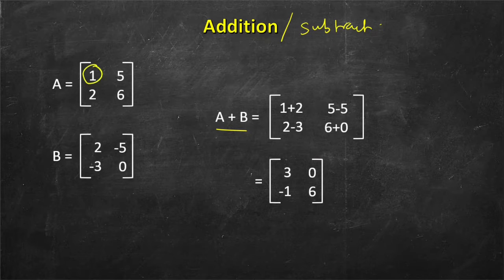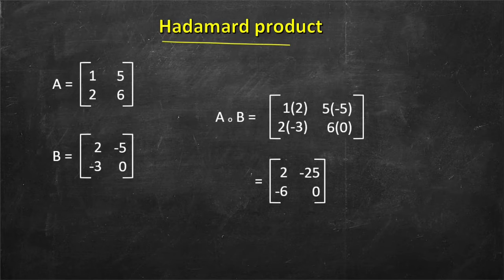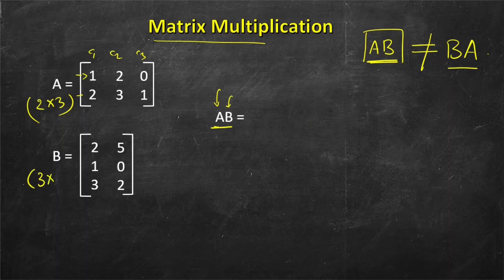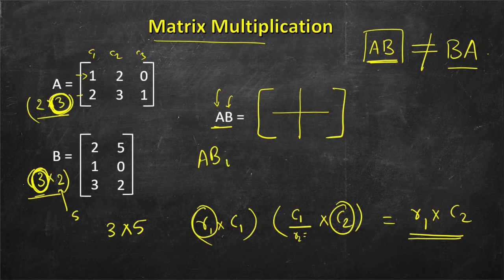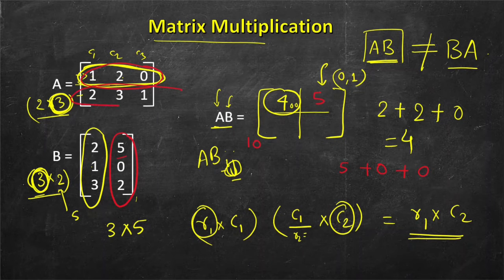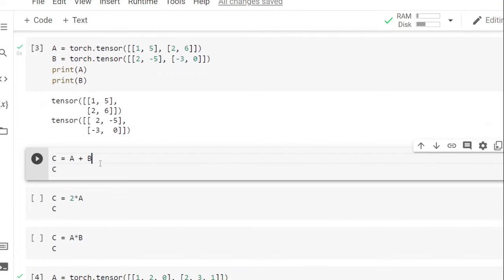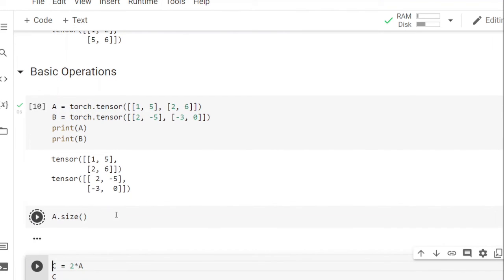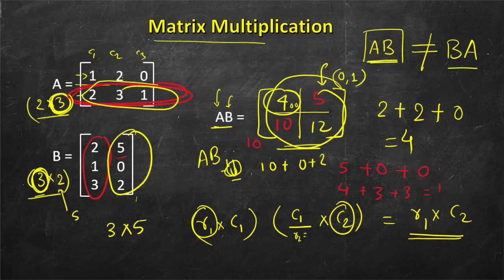Basic Operations on 2D Tensors | Deep Learning with PyTorch